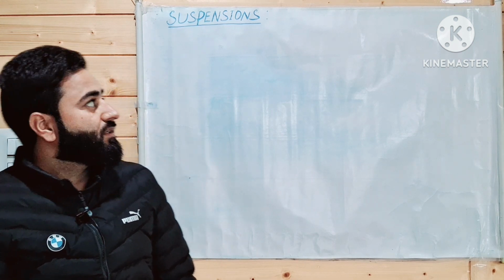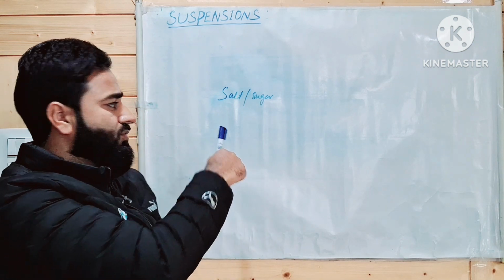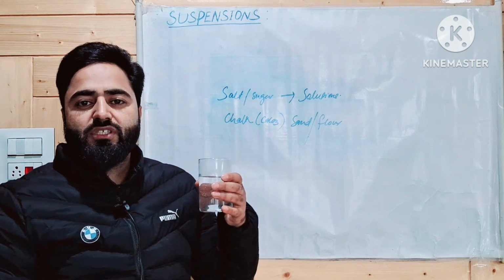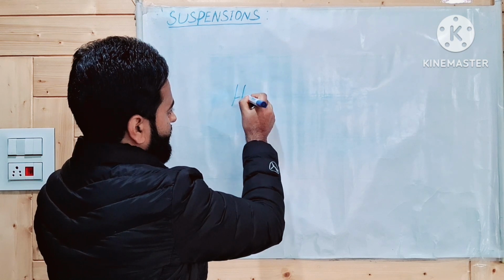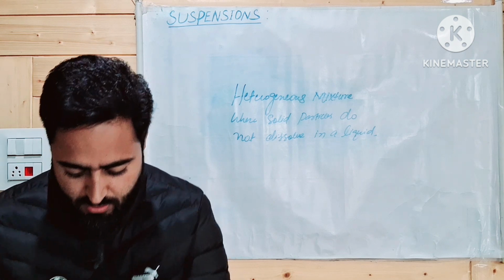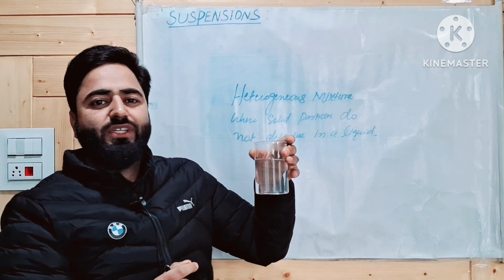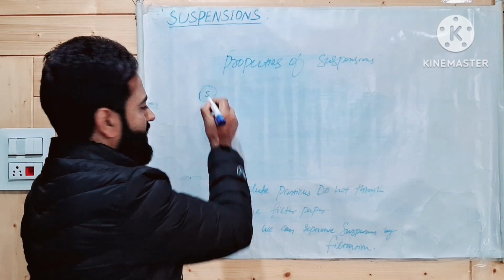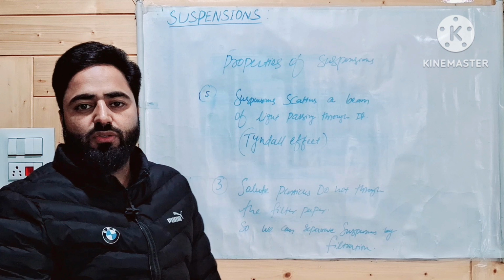SUSPENSIONS || IS MATTER AROUND US PURE? || CHEMISTRY || S A RATHER TUTORIAL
What is Suspension?
A suspension is defined as a heterogeneous mixture in which the solid particles are spread throughout the liquid without dissolving in it.

A suspension is defined as a homogeneous mixture of particles with a diameter greater than 1000 nm such that the particles are visible to naked eyes. A suspension is a heterogeneous mixture containing solid particles that are sufficiently large for sedimentation.

Some common examples of suspension are:

Muddy water
Milk of magnesia
Sand particles suspended in water
Flour in water
Slaked lime for whitewashing
Paints in which dyes are suspended in turpentine oil.